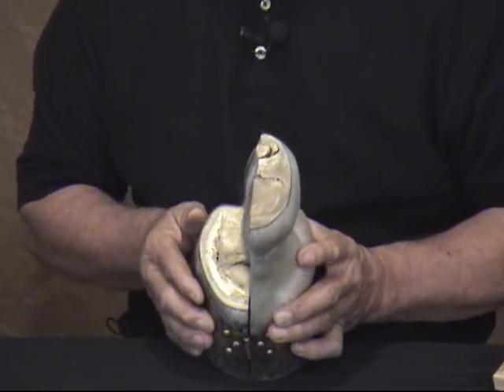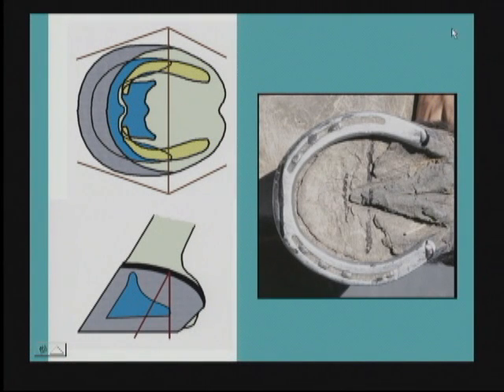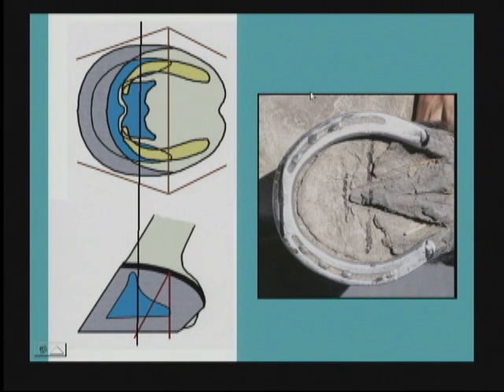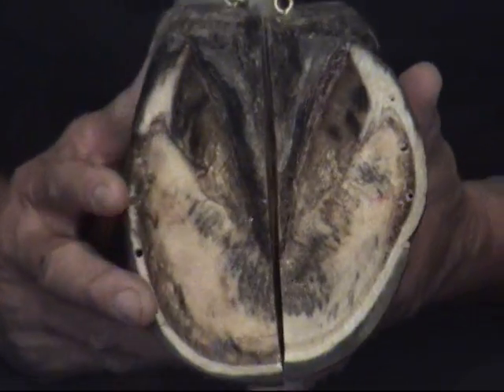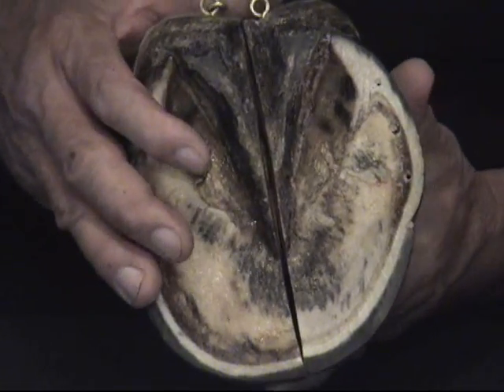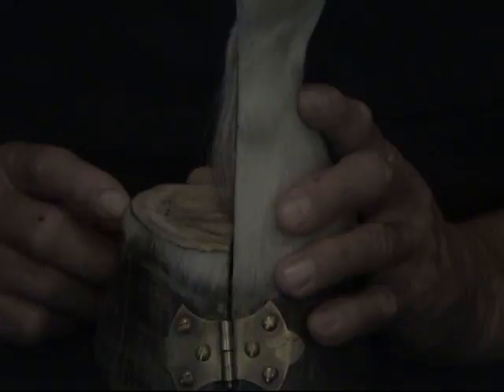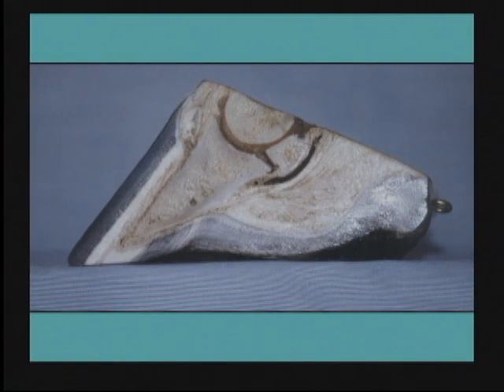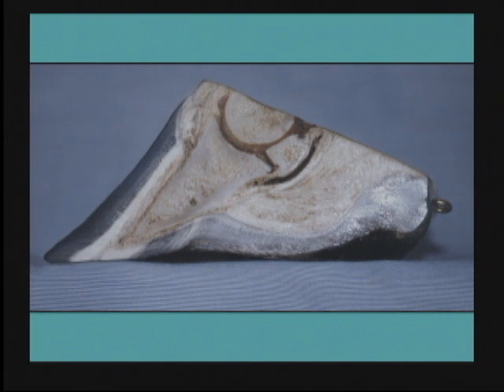NBHCC #8 - Evaluating Hoof Distortions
Episode from the popular hoof care series featured on RFDTV in 2006 & 2007.  This episode goes into detail about evaluating hoof distortions around the widest part of the foot.  Hoof distortion ratios will offer insight into potential issue that can lead to lameness in horses.